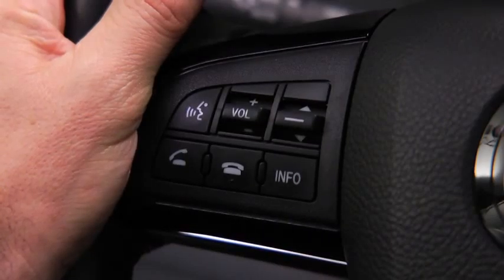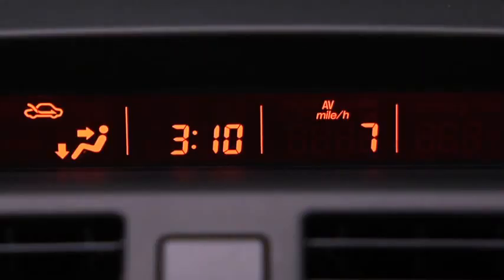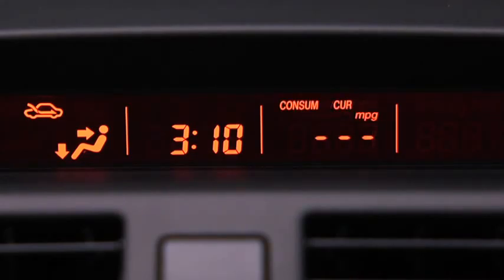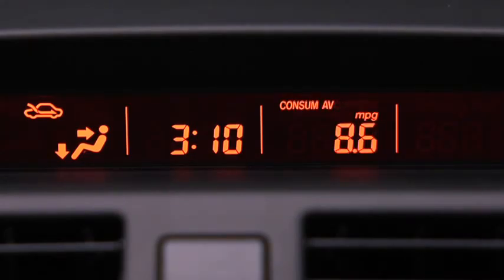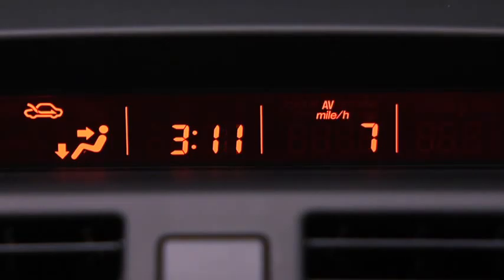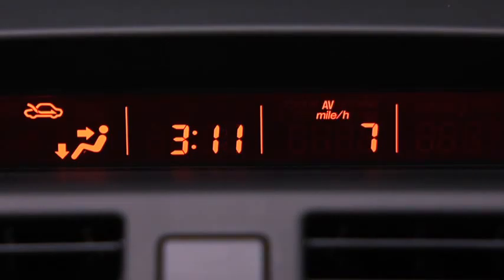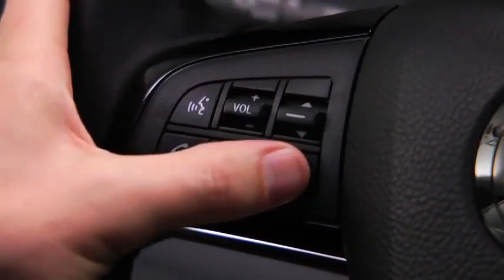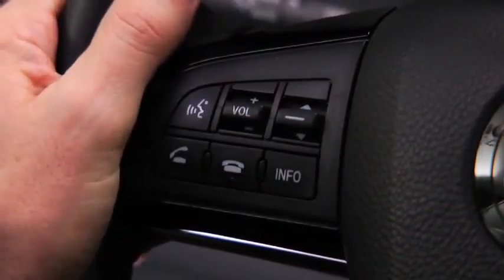2013 CX 9 — Trip Computer Mazda USA